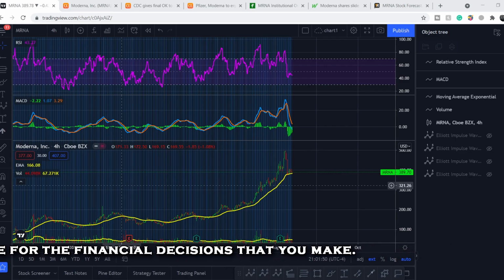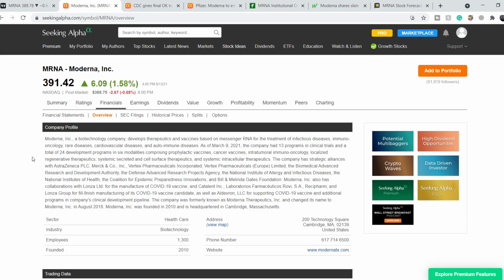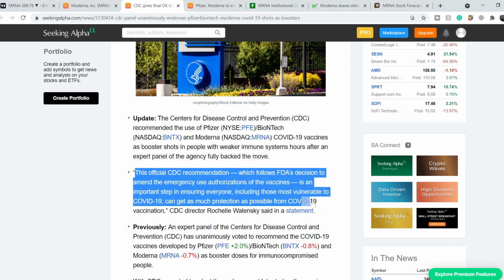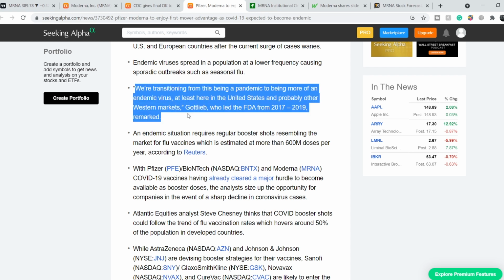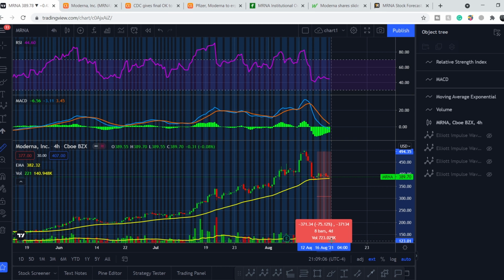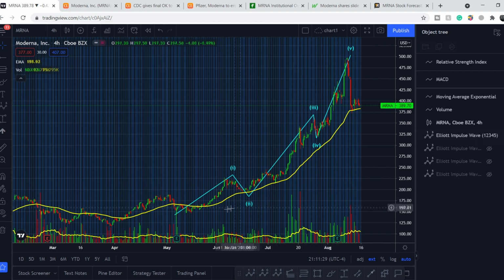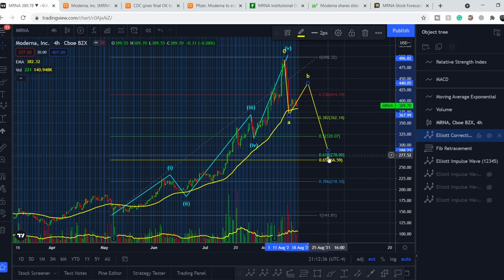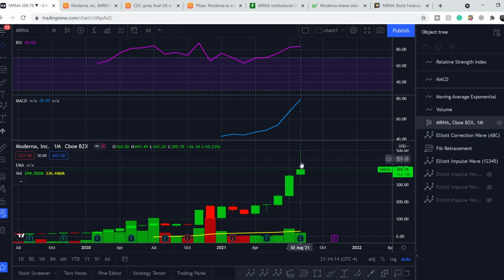Moderna MRNA Stock PRICE PREDICTION! ✔️| THE MOST DETAILED TECHNICAL ANALYSIS YOU'VE EVER SEEN!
👉Get 2 free stocks worth up to $2,300 when you deposit ONLY $5 into Webull

Moderna, Inc., a biotechnology company, develops therapeutics and vaccines based on messenger RNA for the treatment of infectious diseases, immuno-oncology, rare diseases, cardiovascular diseases, and auto-immune diseases. In this MODERNA MRNA Analysis video, we discuss scalping and investing in the company. We analyze the 50 EMA (Exponential Moving average), MACD (Moving Average Convergence Divergence), RSI (Relative Strength Index), bullish and bearish trends, technical analysis chart patterns, and potential entry and exit points for traders and investors.

Timecodes:
0:00 Intro
0:12 Fundamental Analysis
6:24 Technical Analysis